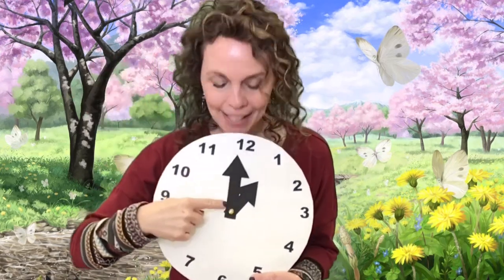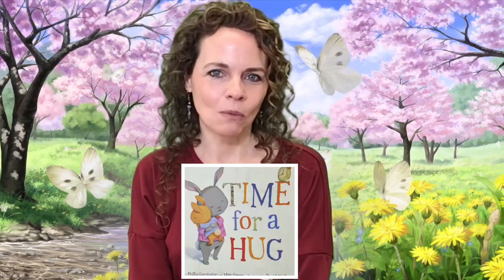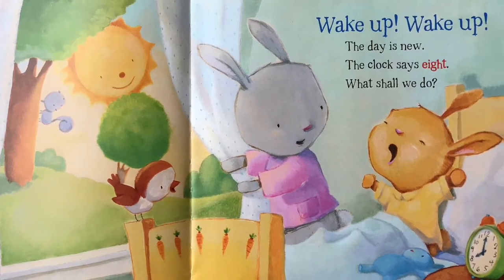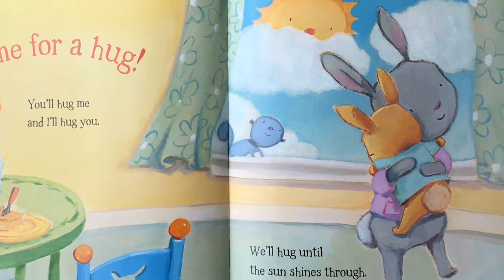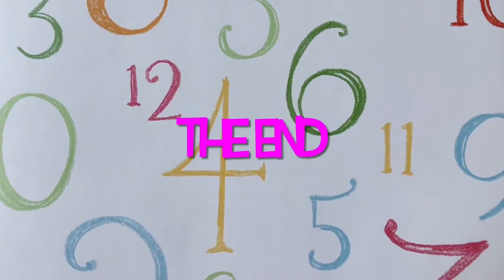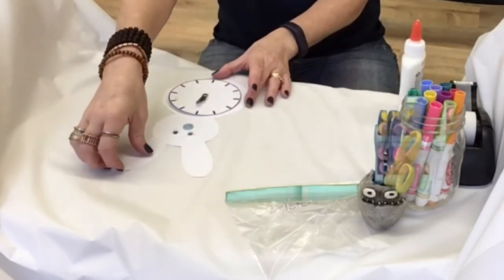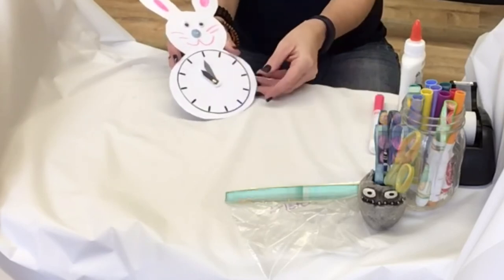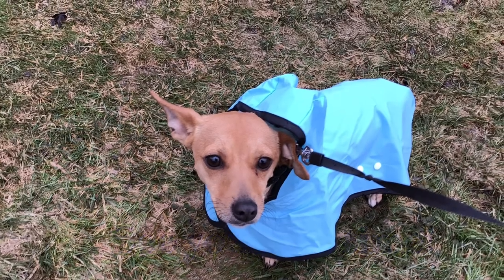Wk 1 preK Spring Storytime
Hooray it's Spring!  Read along as Ms. Kristen reads Time For a Hug and makes a fun craft.